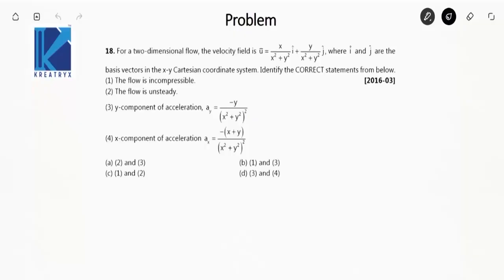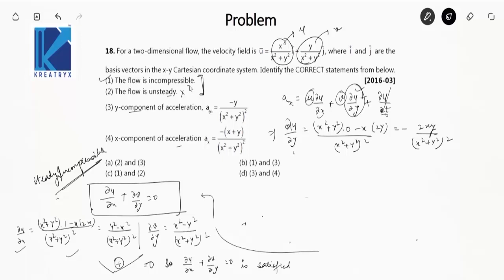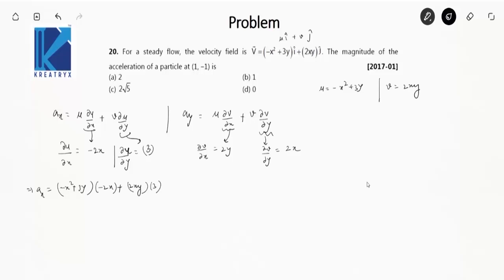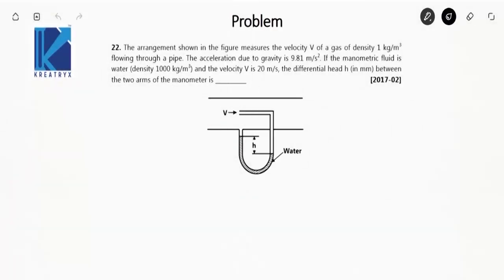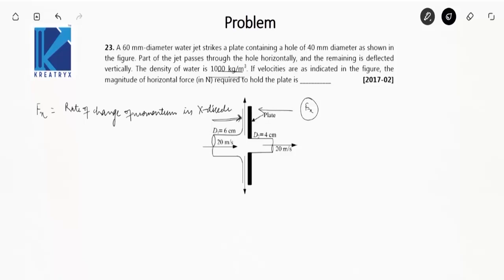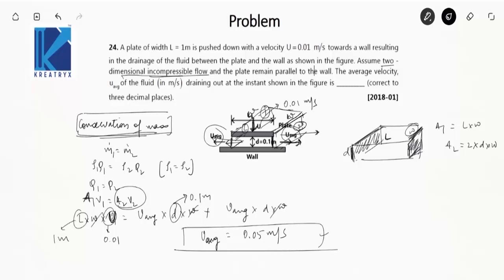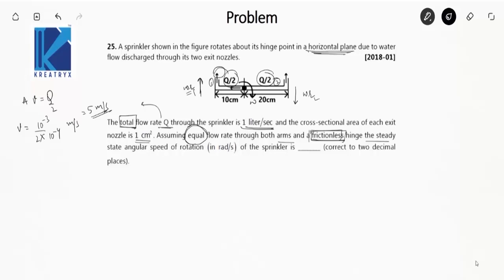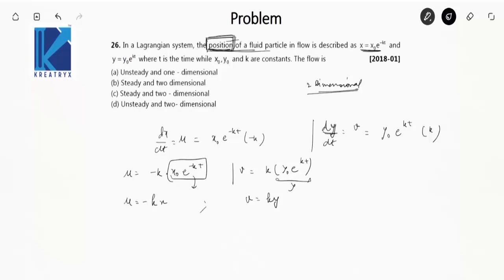Lec 5 | Fluid Kinematics (Part 3), Fluid Mechanics | GATE (ME)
3 Days To Go

⏳ Duration: 45 Minutes In this video, Viresh Manocha Sir explains the problem-solving approach to solve questions on Fluid Kinematics. If you are preparing for GATE Mechanical Engineering Exam then this video will prove to be helpful to you for solving questions in the GATE exam. It covers some of the GATE Previous years questions

Courses